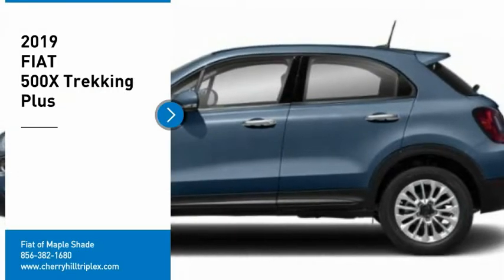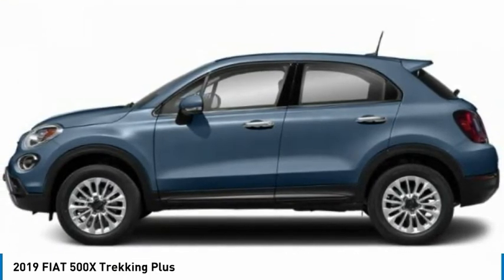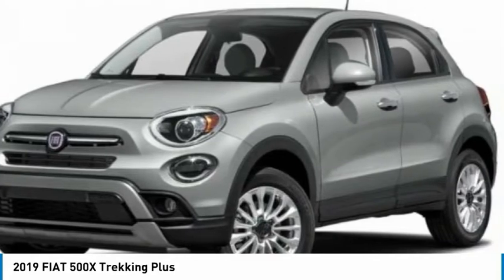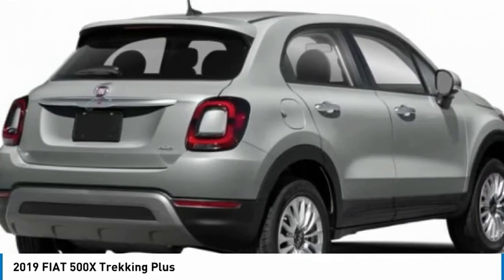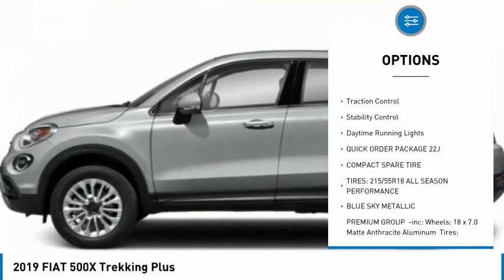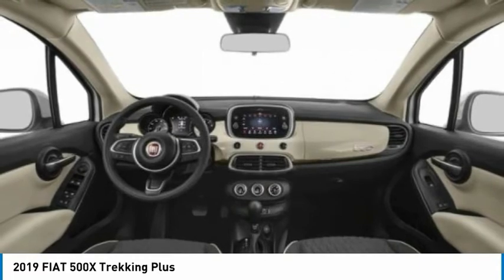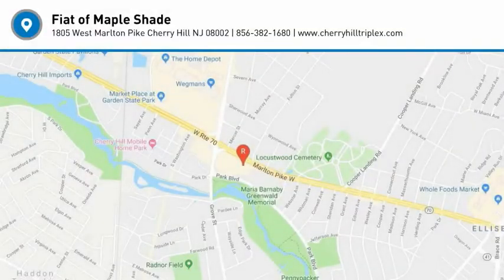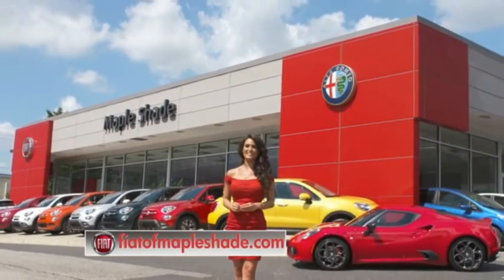2019 FIAT 500X Cherry Hill NJ 819049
2019 FIAT 500X Trekking Plus

BACK-UP CAMERA, ALL WHEEL DRIVE, LEATHER, HEATED FRONT SEATS, NAVIGATION, BLUETOOTH, SUNROOF, REAR PARKING AID, MP3 Player, KEYLESS ENTRY, 30 MPG Highway, SAT RADIO, TURBOCHARGED, ALLOY WHEELS.